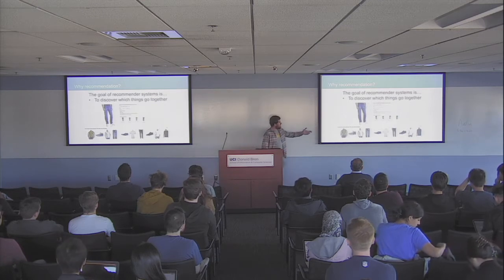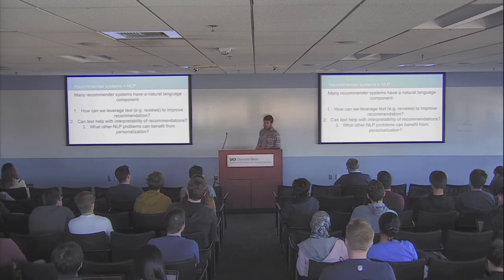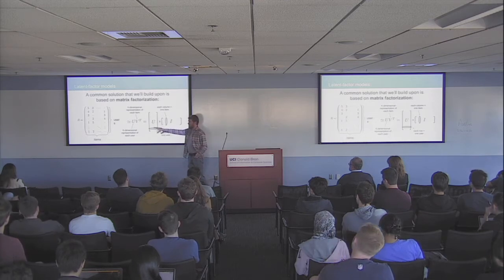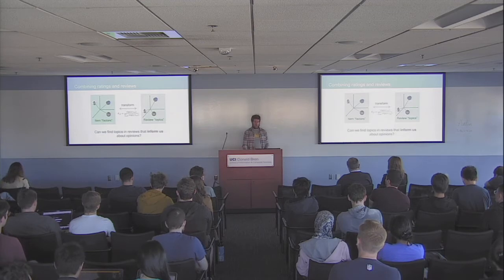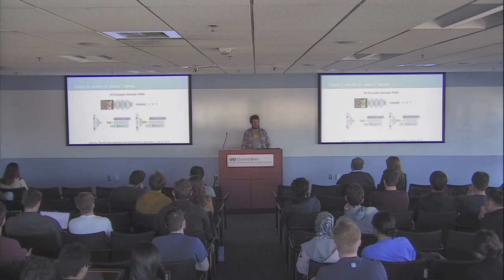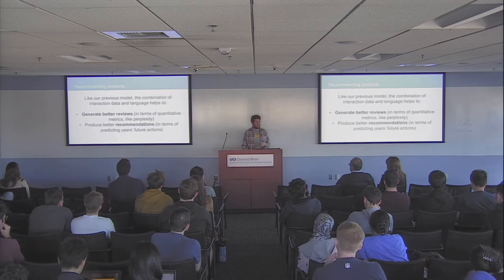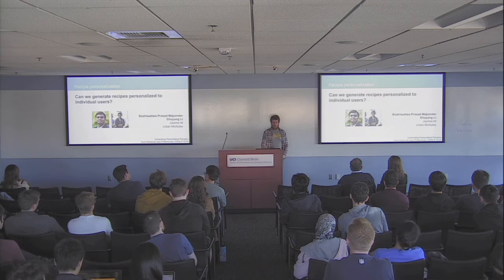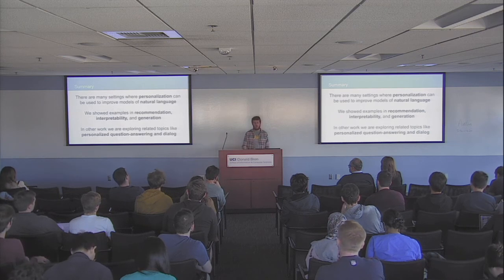Personalized Models of Natural Language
The Computer Science Seminar Series is proud to present Julian McAuley, UC San Diego.

Title: Personalized Models of Natural Language

Abstract: Recommender systems seek to capture complex relationships between people and content they interact with. Other than their applications in traditional settings (like e-commerce), similar techniques are potentially impactful in a variety of domains where variance among individuals accounts for much of the variability in the data. Our lab has studied examples including personalized preference models in image and audio domains, personalized dialog systems, and personalized healthcare.

In this talk I'll discuss one such line of work that seeks to combine ideas from recommender systems with techniques from natural language processing. Examples include models for question answering, text and recipe generation, and interpretability. By personalizing these models, we are better able to adapt to both the preferences and the linguistic nuances of individuals. Doing so leads to language models that are higher fidelity both quantitatively and qualitatively, in terms of traditional and subjective metrics.

Bio: Julian McAuley is an Associate Professor at UCSD. He has not won any scholarly awards and is not a member of any professional societies. He likes bicycling and baroque keyboard.